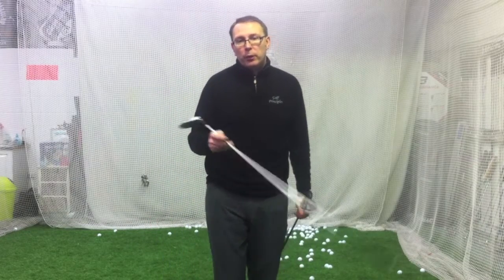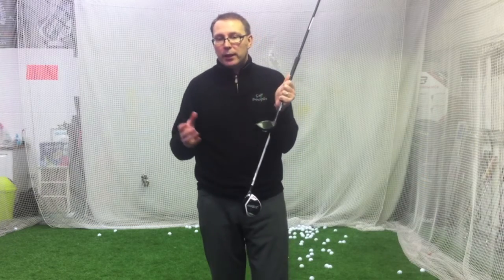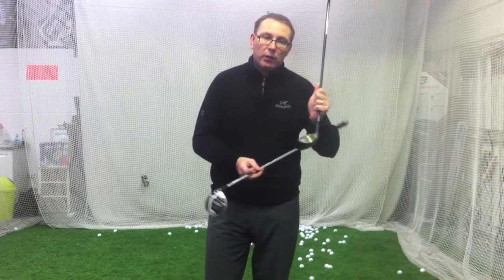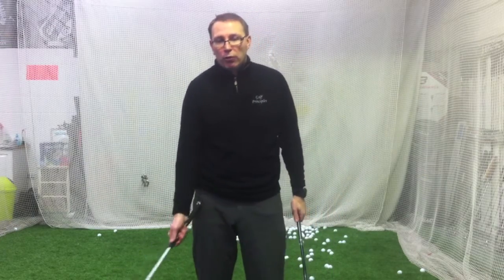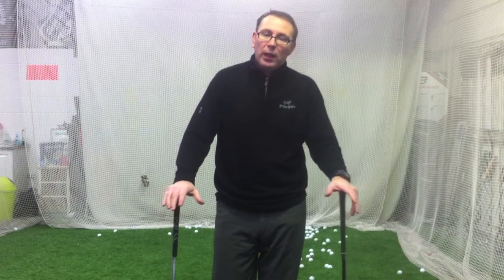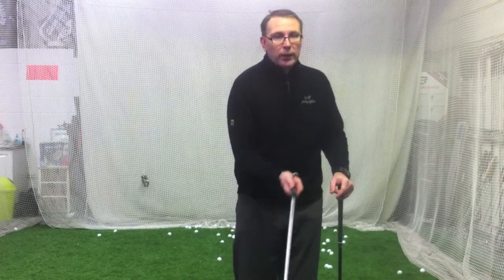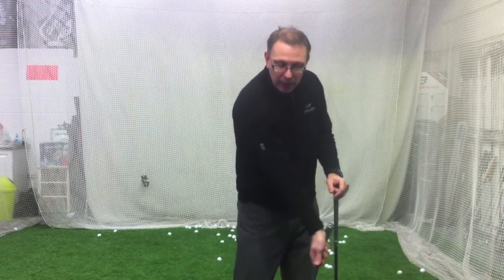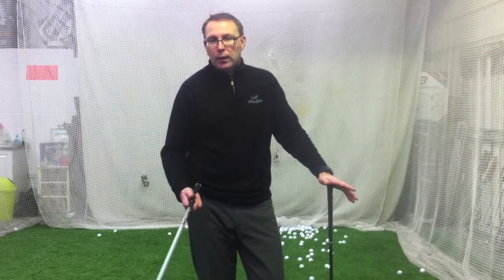Phill Mickleson's 3 wood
In this video Jason talks about the hype of the new 3deep 3 wood that mickelson will be using in the masters and why he has chosen to ditch the driver.